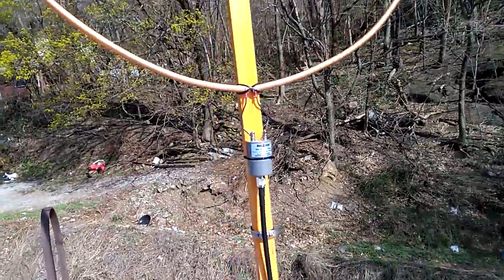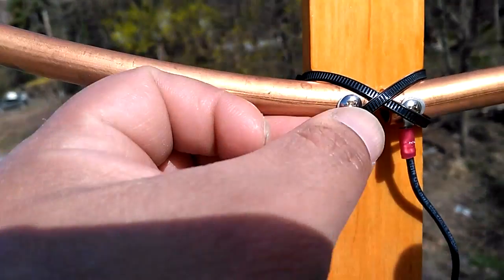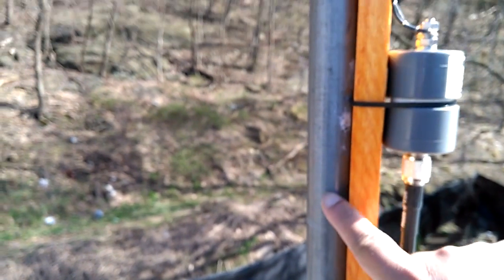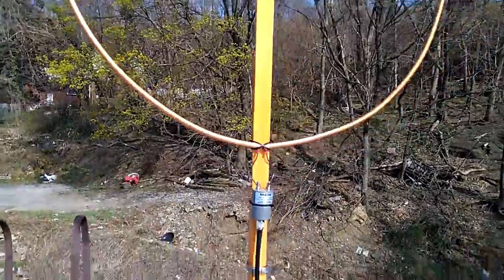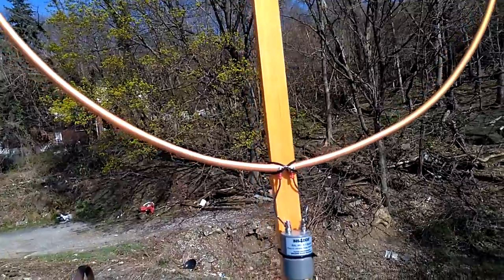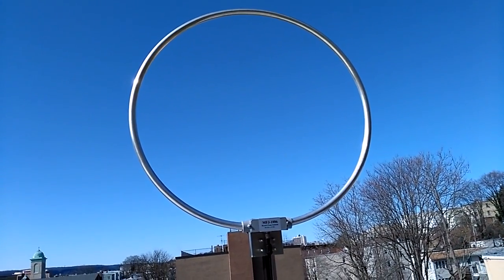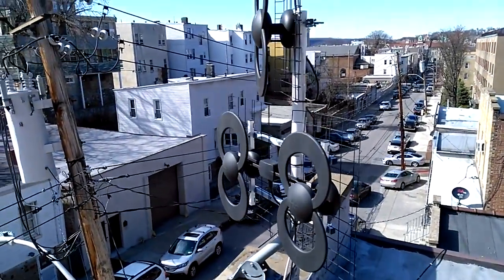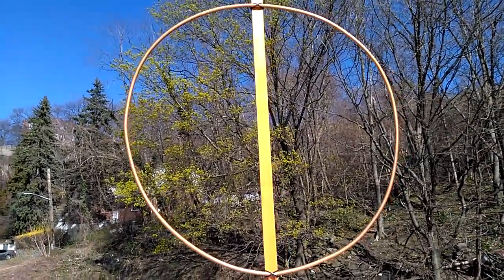DIY Copper Tube Active Loop Antenna - Antenna setup build and outdoor roof mount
In this video I will be showing the diy copper tube loop active loop antenna final test build and roof mounting setup.  The antenna is oriented pointing North to South at a height of 30+ feet temporary mounted on an umbrella stand.  Once completed with testing, I will weather proof all connections and the copper tubing.  So far the antenna has performed very well on shortwave with the LNA, on mediumwave it is good so far.  I can also receive FM broadcast, Aviation band and even UHF signals, for example NYC police and fire frequencies.  Also will be getting rid of the cheap RG-8X coax cable and replace it with LMR 240 coax cable.  So far the DIY Copper Tube Active Loop Antenna is performing quite well. I do have a playlist to prove that the antenna does work.  More testing to follow.

You can buy this low noise amplifier from Amazon